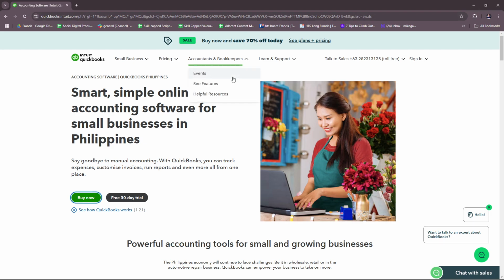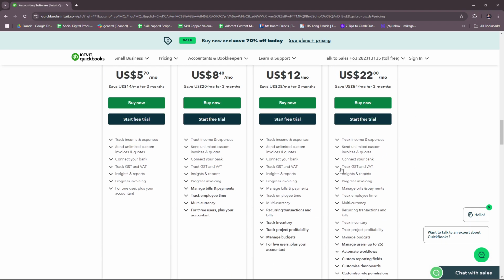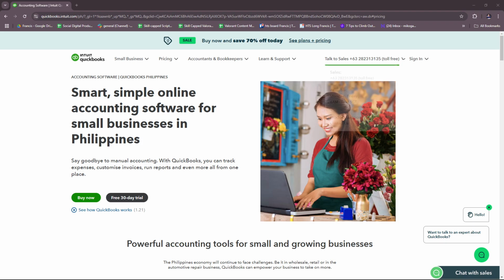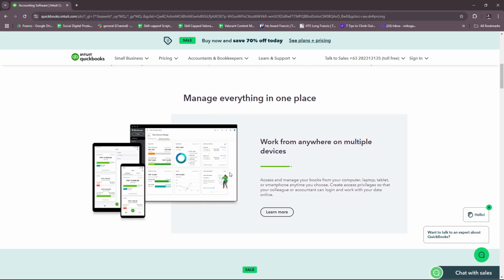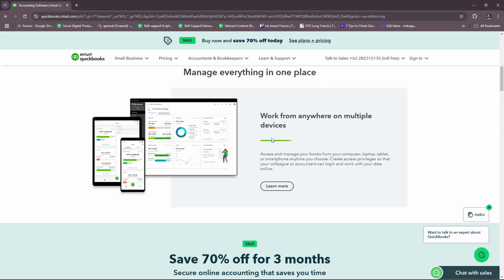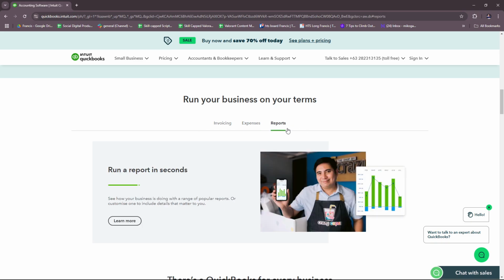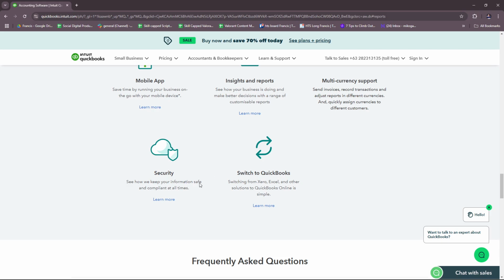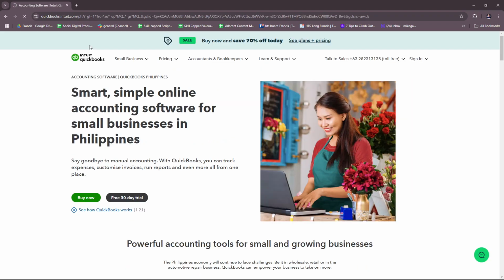Quickbooks Online Payroll Tutorial | How to Use Quickbooks Payroll 2026